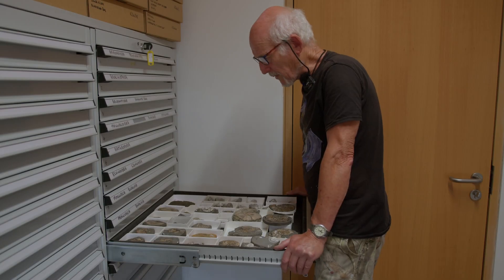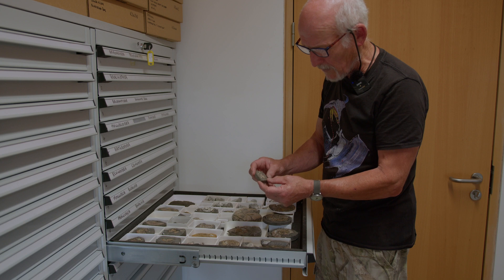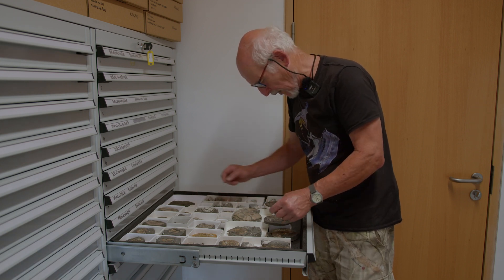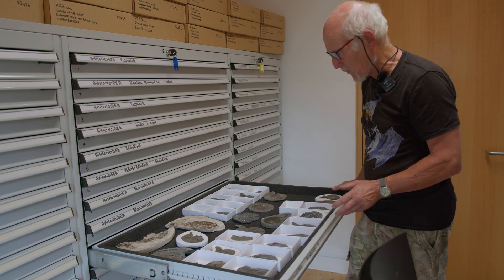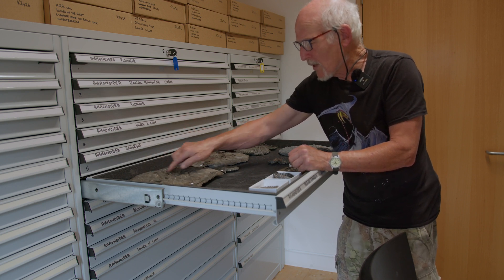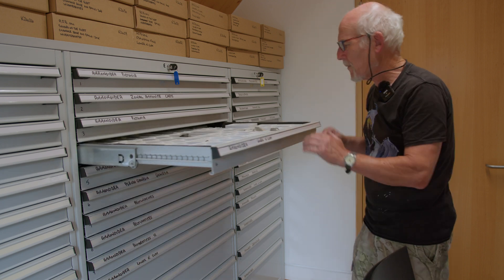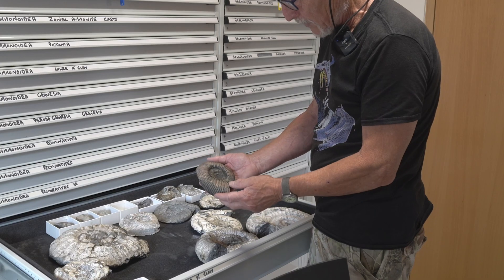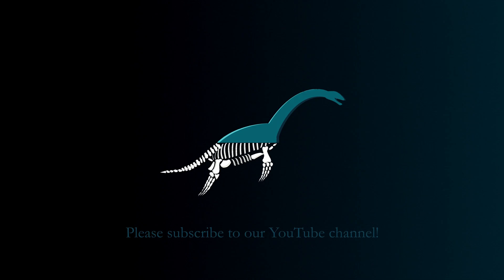AN INTRODUCTION TO THE AMMONITES OF THE KIMMERIDGE CLAY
We have numerous different ammonites in the Kimmeridge Clay so this week we are showing off some of our hidden specimens. This also illustrates one of things that makes our collection so important and that is the vast amount of reference material we have collected.

► EQUIPMENT
Adobe AfterEffects
Adobe Premiere Pro
Adobe Audition
DaVinci Resolve

Executive Producer: Steve Etches
Producer: Ash Hall
Editor: Ash Hall